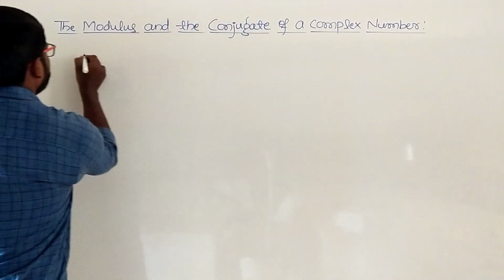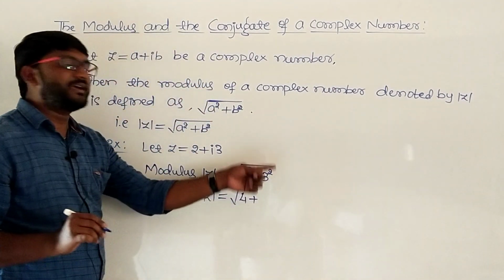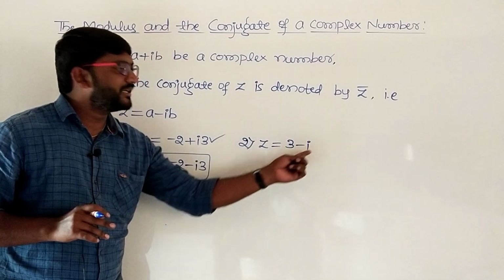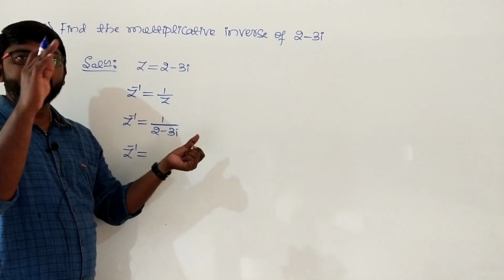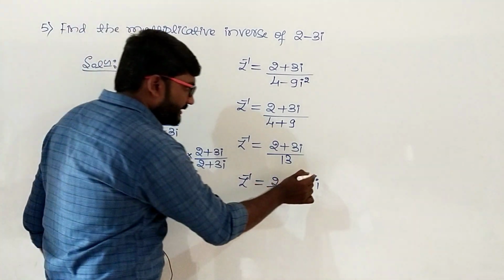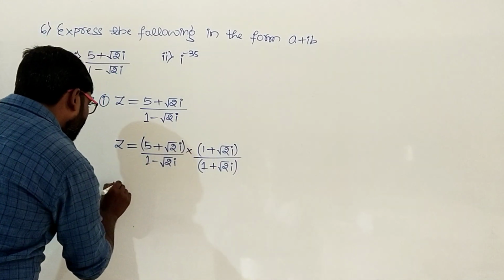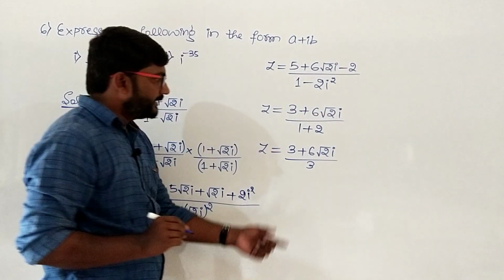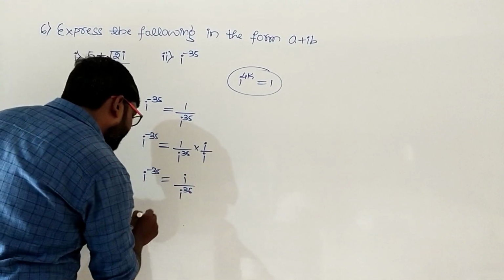Complex Numbers & Quadratic Equations | Introduction part 4 | NCERT Class 11 Mathematics